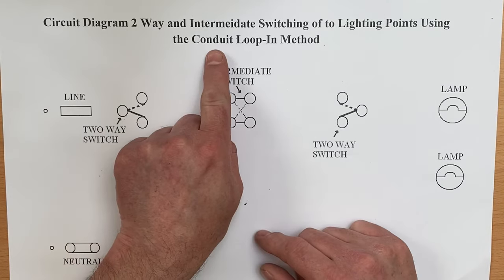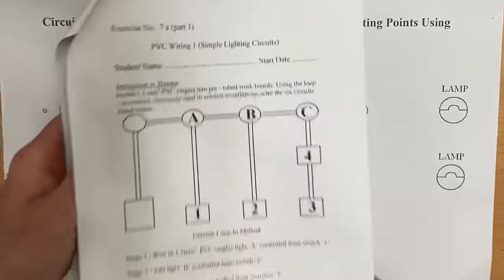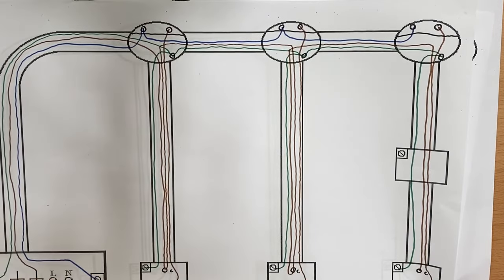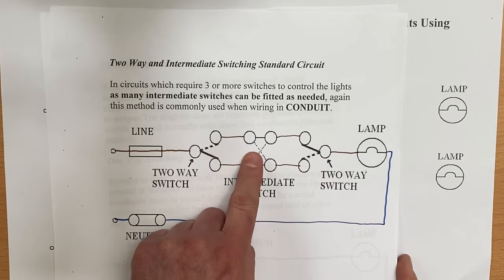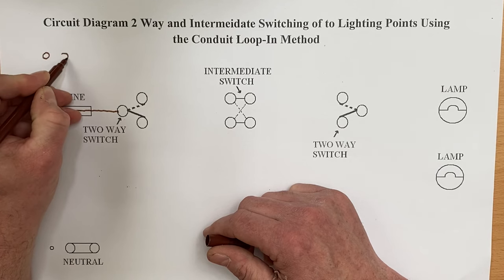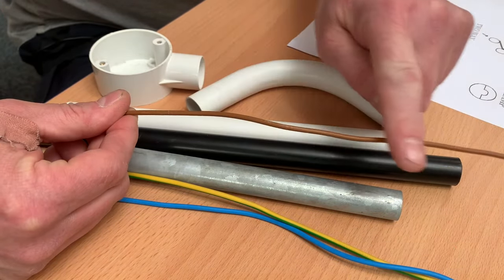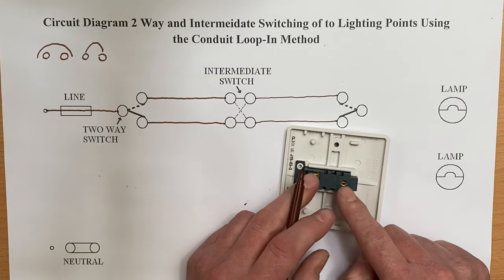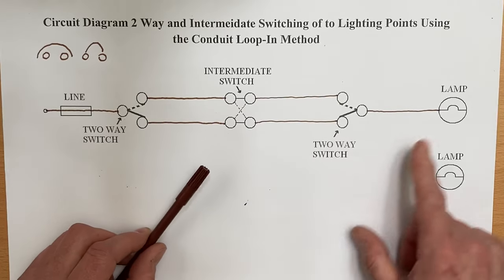Circuit Diagram Conduit Loop-In Method Part 7 - Lighting Circuit PVC Singles - 2 Way & Intermediate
Part 7 - for wiring lighting circuits using the conduit loop in method. In this part we look at drawing a circuit diagram of 2 lights controlled by 3 switches (2 way and intermediate switching). This video builds on circuit and wiring diagrams we produced in other parts of this series. This conduit loop in method uses brown, blue and green and yellow often 1.5 mm2 stranded conductors for circuit wiring.

In part 7 we apply the two way and intermediate circuit diagram produced before and show how you can extended it to control more than one lighting point.

☑️ Link below is to the images used in this series of videos on conduit loop in method lighting wiring diagrams

00:00 - Conduit loop in method 2 way and intermediate switching
00:05 - PVC singles
00:48 - Downloadable handout
02:18 - Prior learning
03:00 - 2 way and intermediate switches
03:43 - Circuit diagram that can help
04:47 - Adding our line and switching line conductors
05:42 - All line and switching line conductors are brown
06:22 - Connection in the switches
07:55 - Is the lighting point on
08:52 - Adding the neutral conductor
10:07 - Completed circuit diagram